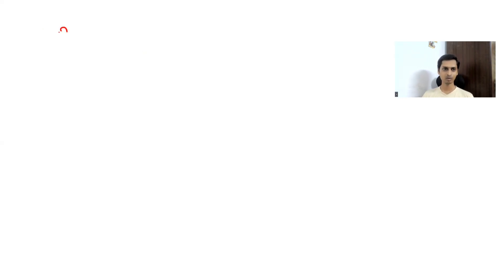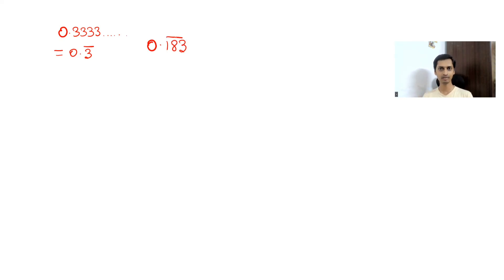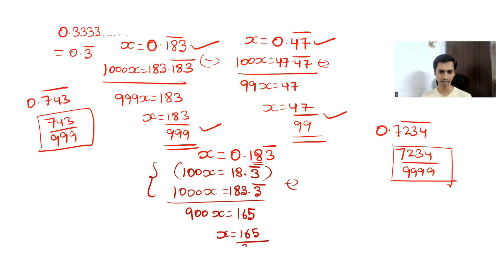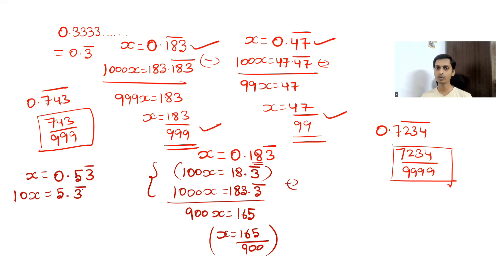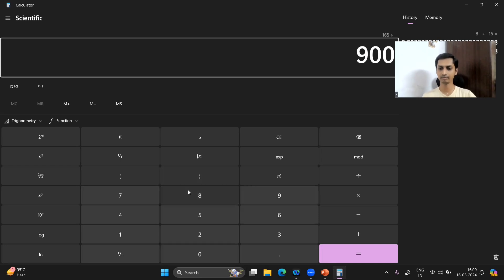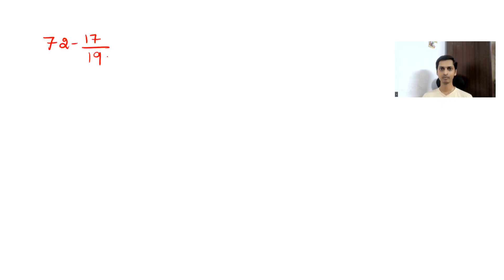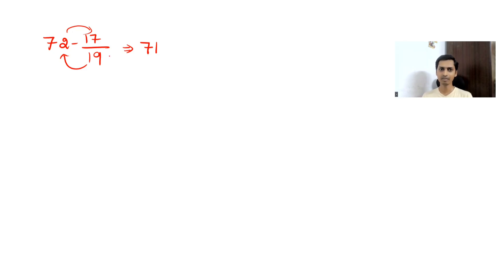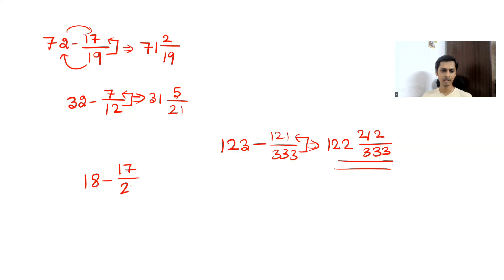How to prepare aptitude for placements | Aptitude Shortcuts | Aptitude Test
Hi all!

On this YouTube channel, you will get regular updates on placement preparation, competitive examinations, and, job updates.